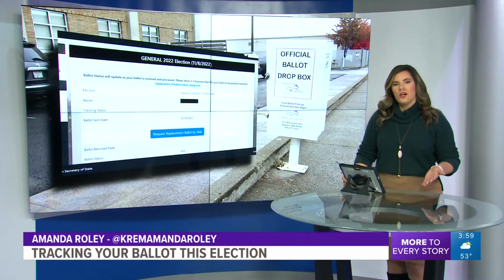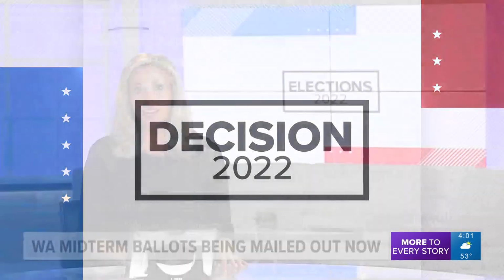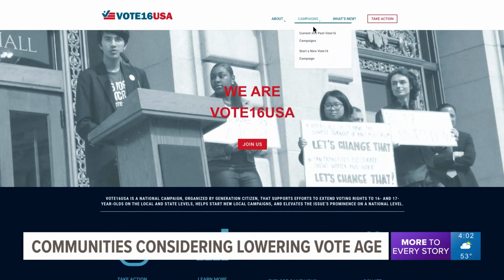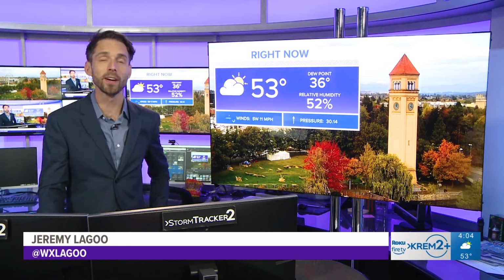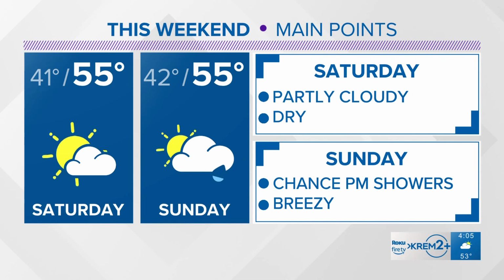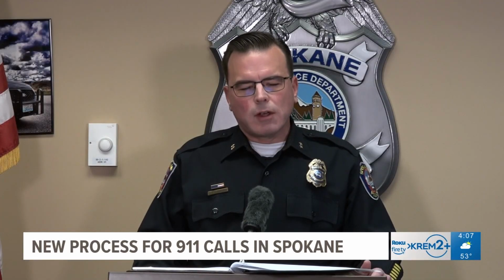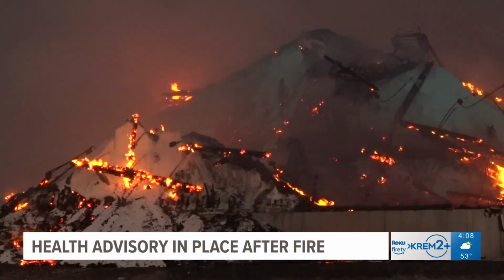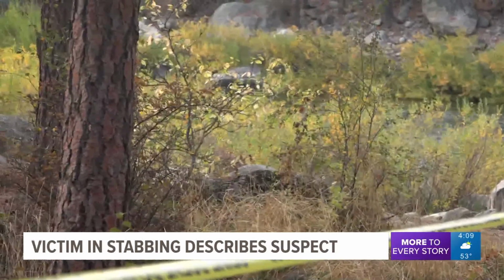How to track your ballot during the 2022 elections and other top stories at 4 p.m.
How to track your ballot during the 2022 elections and other top stories at 4 p.m. on Oct. 28, 2022.

00:00 Introduction
00:12 Tracking your ballot in Washington state
01:51 WA midterm ballots being mailed out now
02:39 Patty Murray and Tiffany Smiley Town Hall
03:15 Communities consider lowering voting age
04:17 Storm Tracker 2 Weather
06:06 Shania Twain coming to Spokane
06:38 Day of the Dead celebration
06:58 New process for 911 calls in Spokane
08:36 WA COVID-19 emergency order lifted Monday
09:14 Grant County health advisory extended
09:50 Victim in stabbing describes suspect
10:26 Man arrested following stabbing at CDA motel

HOW TO ADD THE KREM+ APP TO YOUR STREAMING DEVICE
Roku | Add the channel from the Roku store or by searching for KREM in the Channel Store

Fire TV | Search for "KREM" to find the free app to add to your account. Another option for Fire TV is to have the app delivered directly to your Fire TV through Amazon